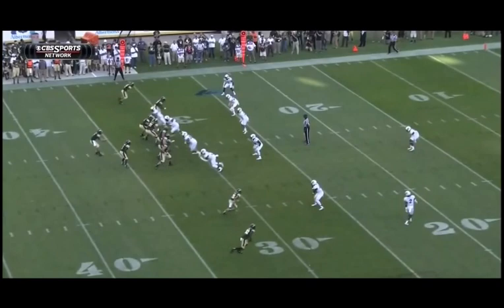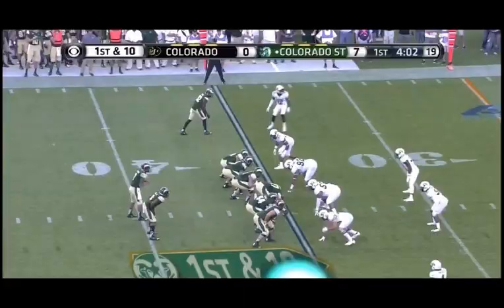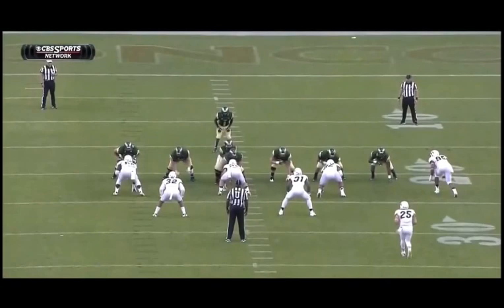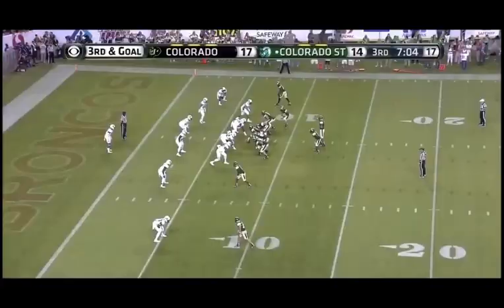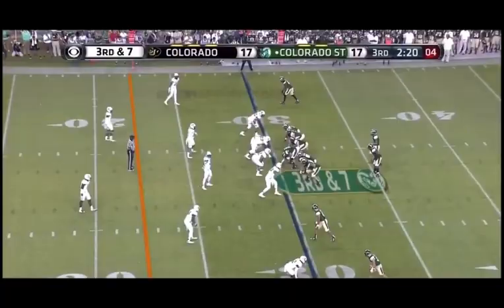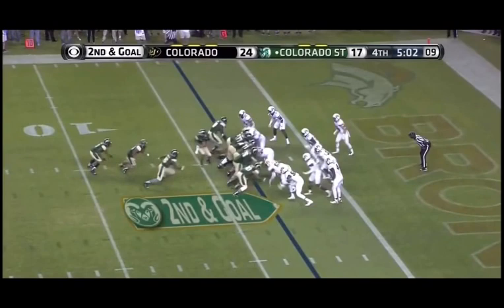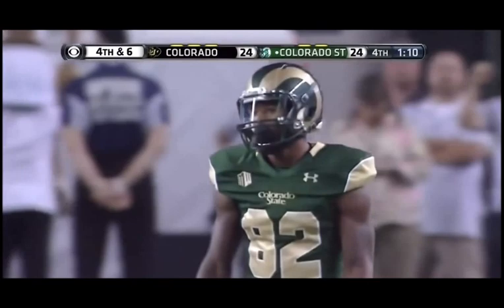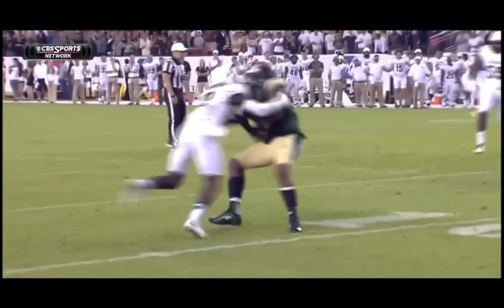Ken Crawley - Colorado Football - CB - 2015 Colorado State Game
Ken Crawley Sr CB CU vs. CSU 2015 Highlights
7 tackles (5 solo) 0.5 TFL 2 PBU 1 Int
6'1" 180 lb.